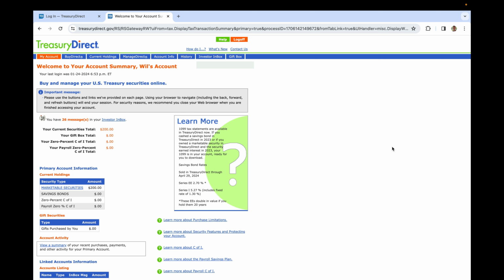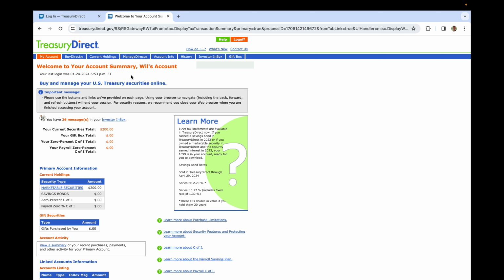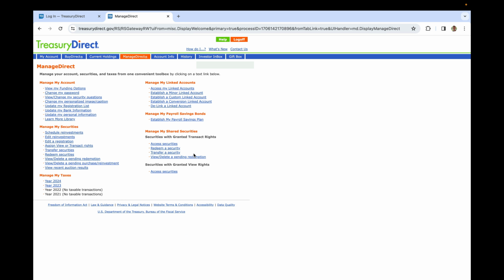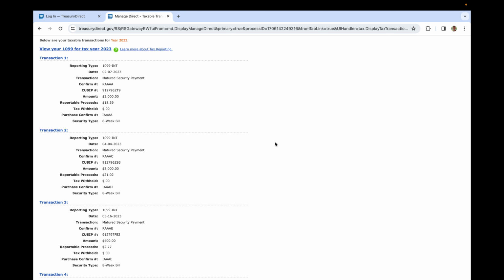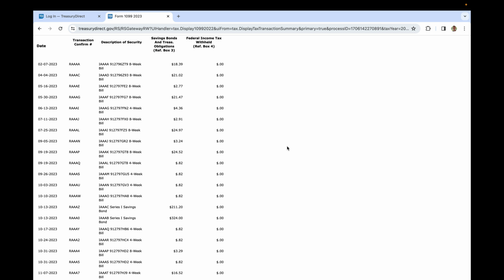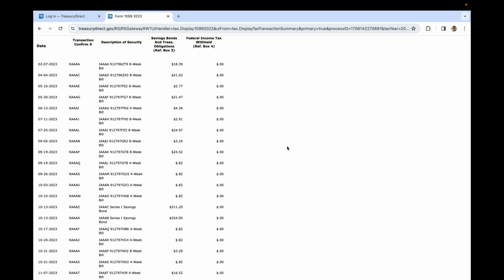How to Find Your 1099 Tax Form On Treasury Direct (2024)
A tutorial of where to find the Treasury Direct 1099 tax form on their website.